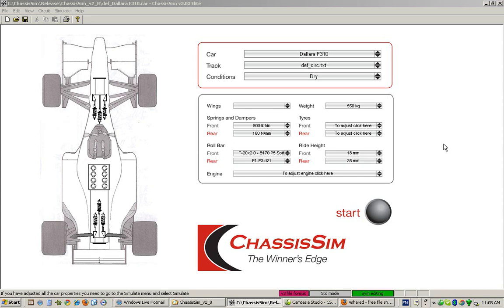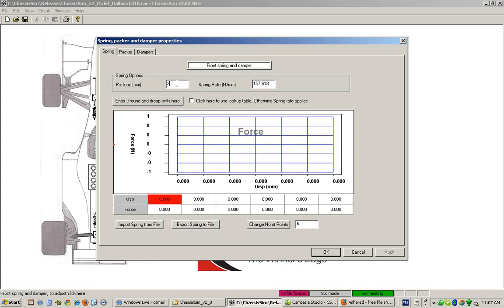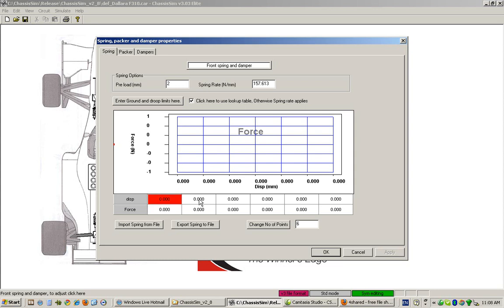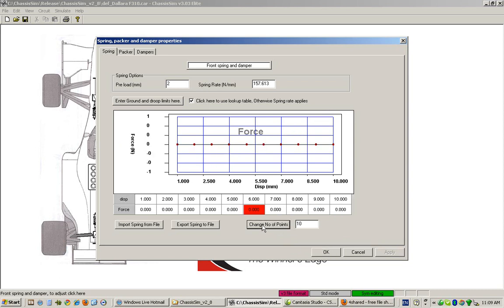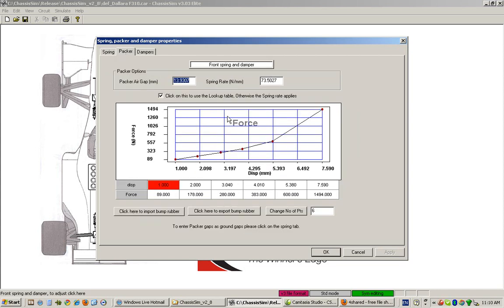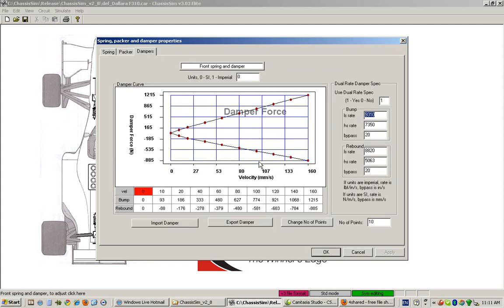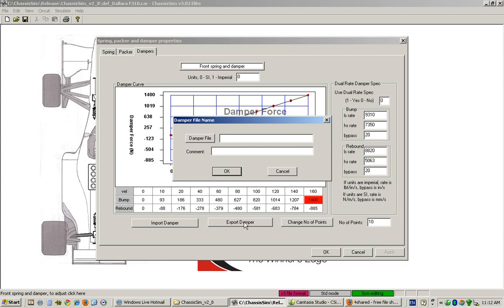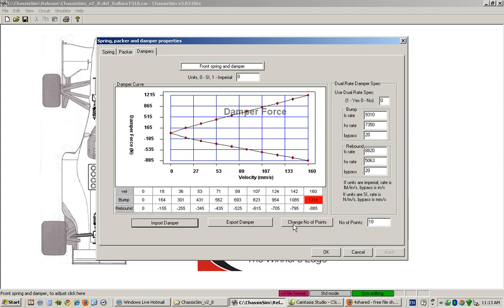Loading springs, bump rubbers and dampers for race car simulation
Have you ever thought that loading, springs and dampers for simulation purposes is out of your league. In this video tutorial Danny Nowlan the Director of ChassisSim Technologies shows you how easy it can be.